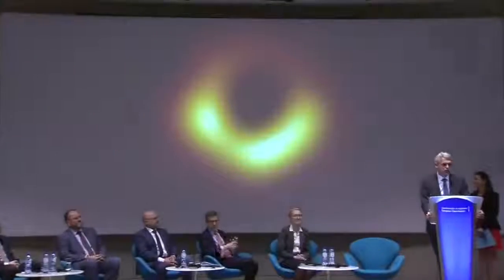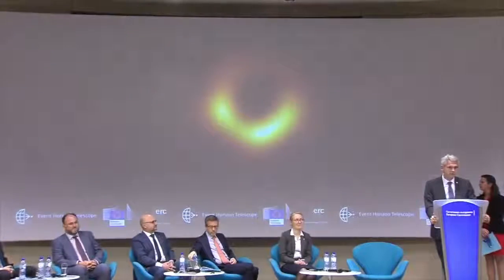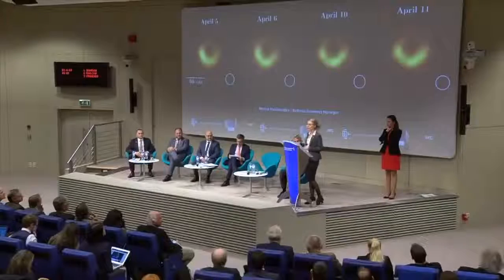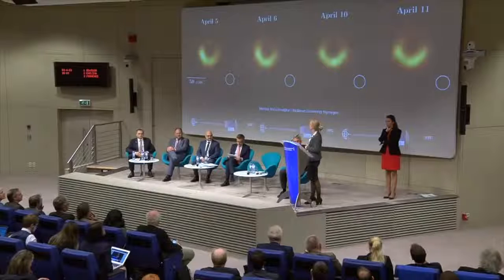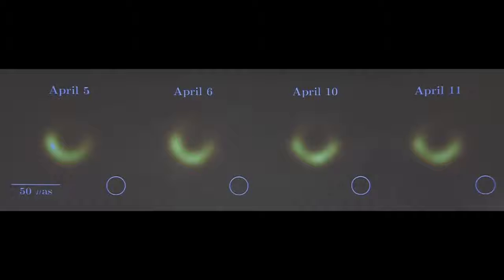First image of a Black Hole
The video is about the first image of black hole released by scientists.